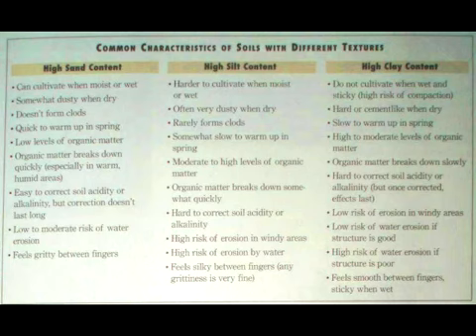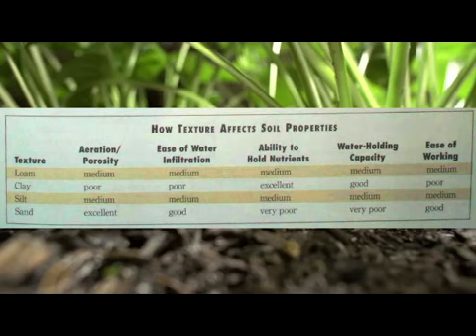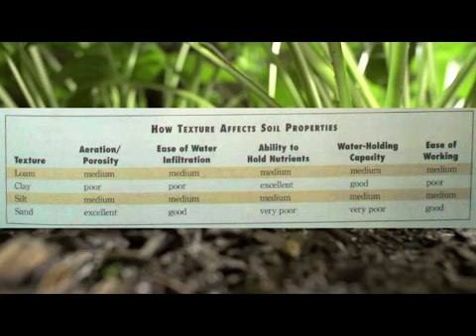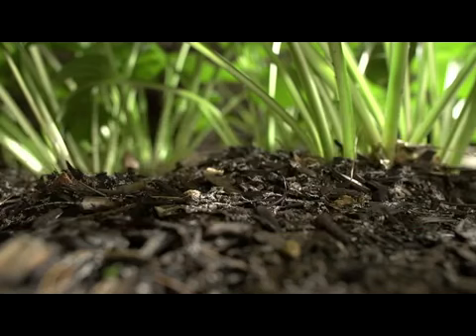Secrets to Great Soil CH 1B soil structure